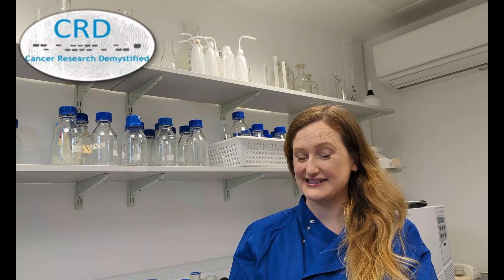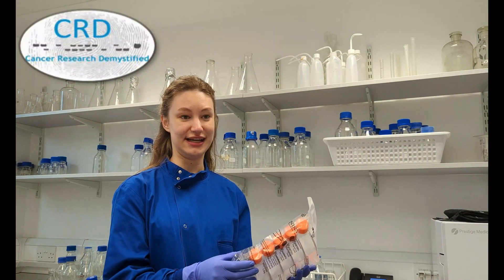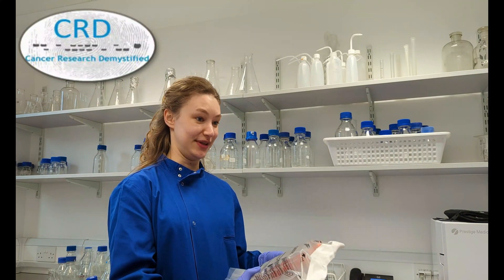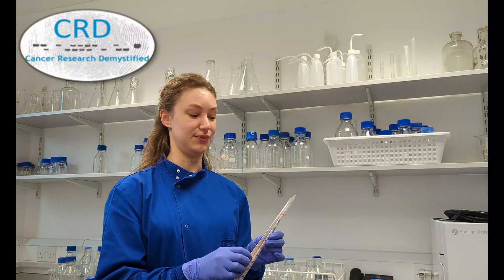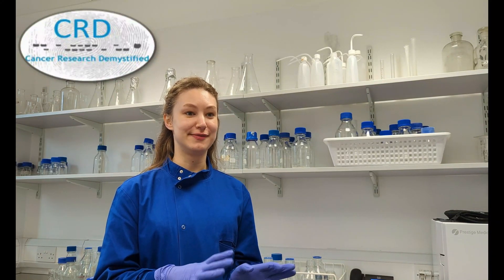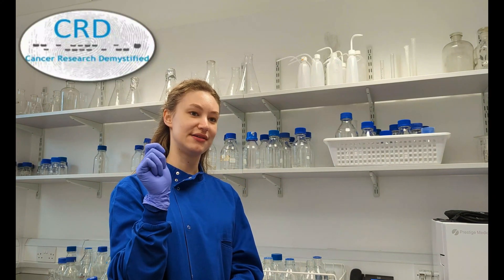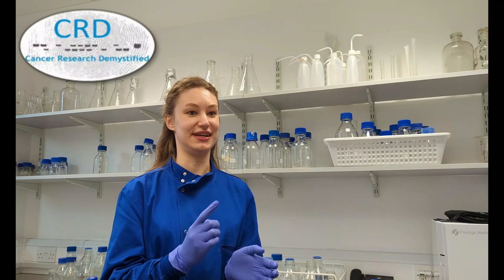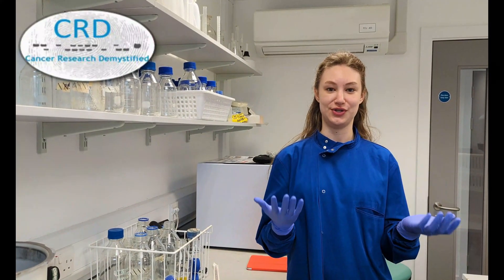Making Cancer Research More Sustainable!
In this video we’re joined by Katarina Pedersen – a fantastic student of Susan’s, who has been working super hard all year to find ways to make our cancer research labs less wasteful and more ‘green’! This is an extremely important endeavour as biomedical labs are incredibly wasteful – we power through WAY too much single use plastic, we incinerate way too many bags of hazardous waste, and we use inefficient methods that could really use some improvement!

Katarina wrote an excellent editorial on this topic which you can read

And you can find out about the LEAF calculators which Katarina used for her research project

As always, for more content like this - just search Cancer Research Demystified in your favourite social media platform! Thank you!